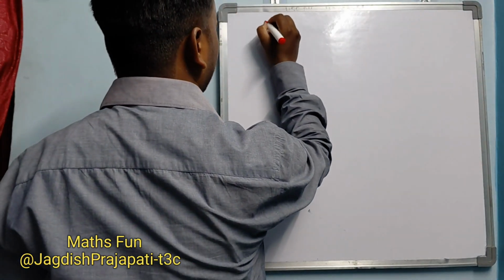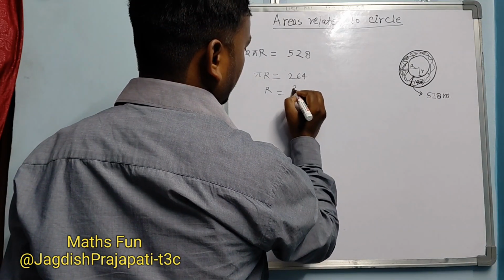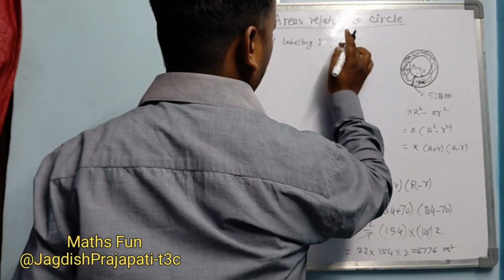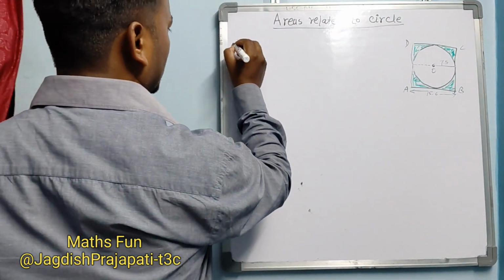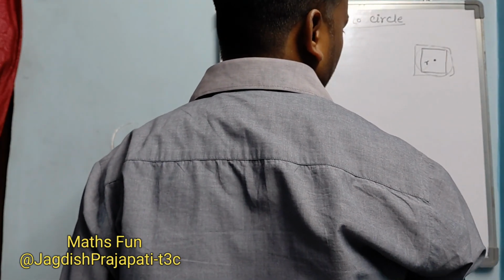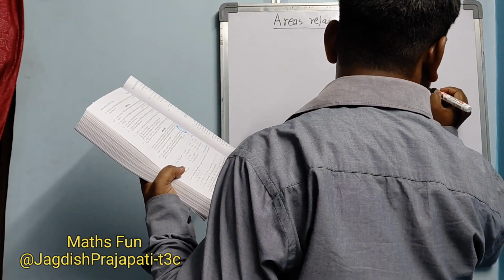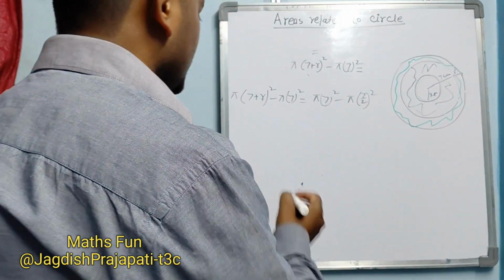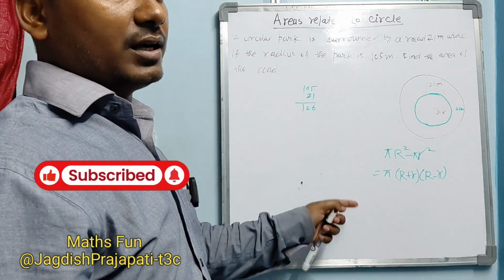Areas Related to Circle-Part2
This video demonstrates the solution of some unsolved problems based on the CBSE based 10 th class mathematics. In order to understand these solutions, please check the the Part1 for fundamentals here